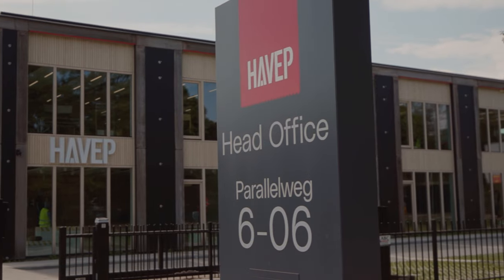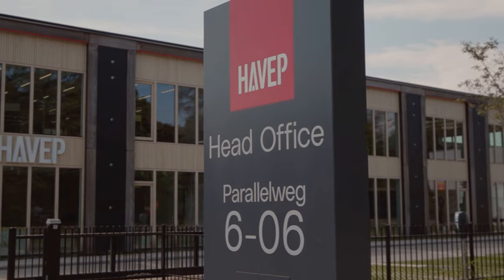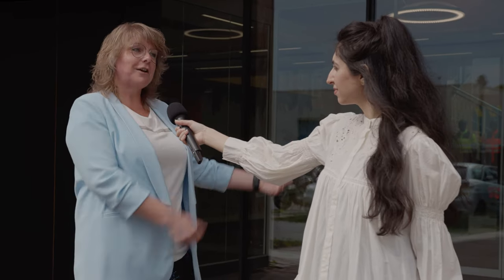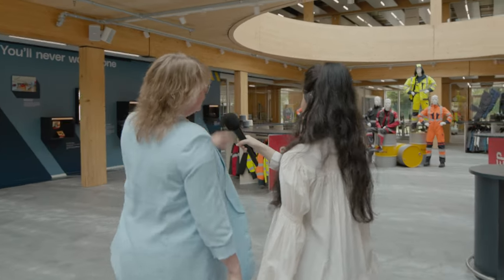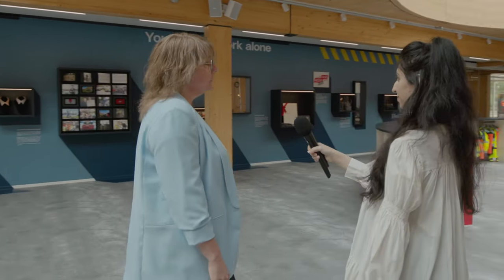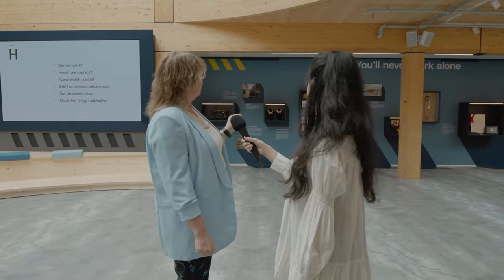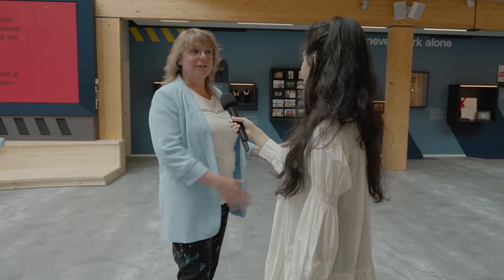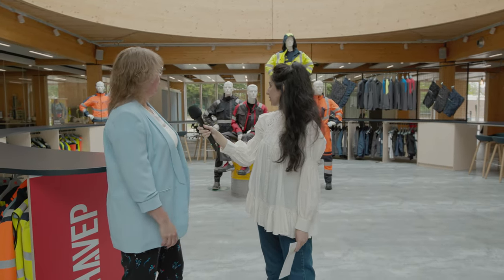The INTEGRES project: Meet HAVEP – A Dutch SME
HAVEP is an SME based in The Netherlands that sustainably manufactures and sells sustainable working clothes. In this video Saba Ali, junior researcher at Avans University of Applied Sciences, interviewed Laura Koedijk, Sustainability Manager at HAVEP, about how they integrate sustainability in their business activities. This video is part of the Massive Open Online Course (MOOC) of the INTEGRES project.  INTEGRES MOOC

The INTEGRES Project is a partnership between 5 international universities: Avans University Applied Sciences, University of Applied Sciences and Arts (HOGENT), Alma Mater Studiorum – University of Bologna, Université Catholique de Lille and Technological University Dublin. The purpose of the project is to broaden the enlarged skills related to accounting and reporting on non-financial information in Higher Education Institutions. Classical economic growth makes way for other values. Such as people, planet, and prosperity. This is necessary for a liveable planet and a sustainable economy. We face a major challenge. The people we train must eventually do it. The project is financed by Erasmus+.